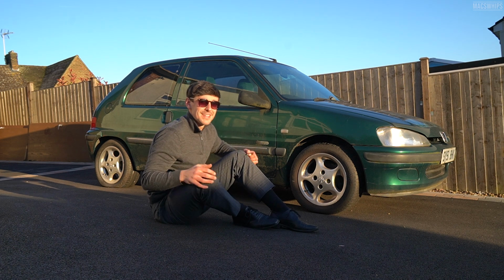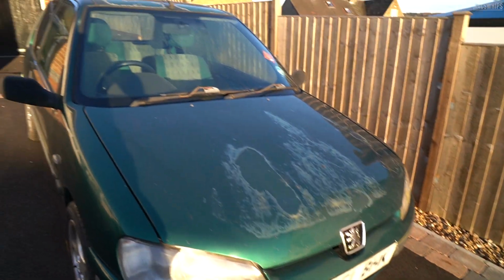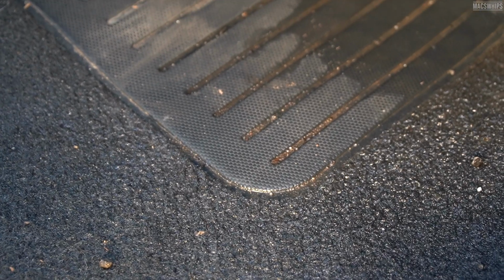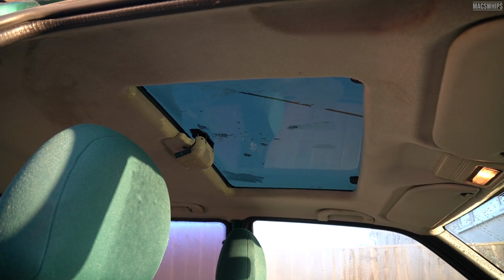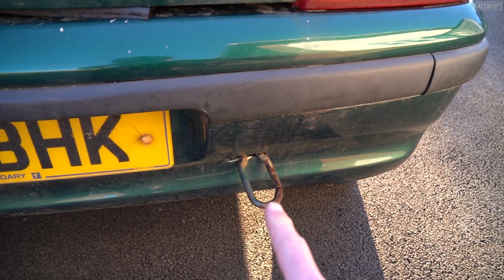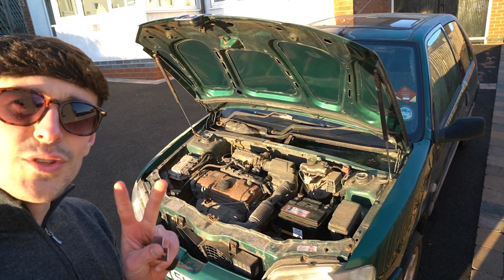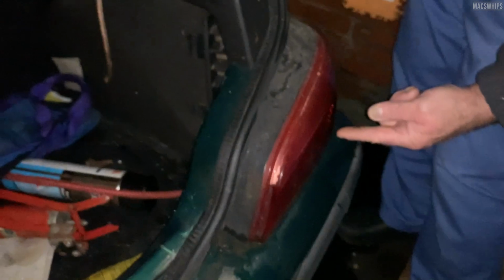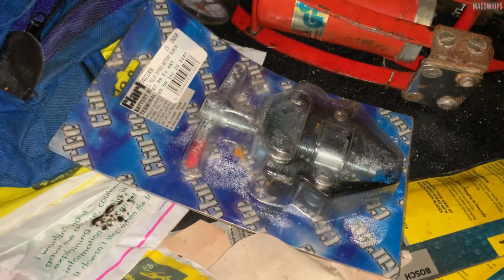THE FIRST DRIVE IN 8 YEARS | PEUGEOT 106 | Part 2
Welcome to Part 2 of Project Timmy. The restoration of my first ever car a Peugeot 106 Independence 1.1. This was the first and rather bumpy drive (I think the rear axle is seized after a bit of research).

As I said previously, i've let the lad down. I first got him when I was 17 and at 21 I decided to say goodbye and get a Golf, then an A3, then an S5 and about 6 bangers since then. And to be clear, saying goodbye meant abandoning him on my parents drive for 8 years.

I've got some big 106 plans and I am absolutely buzzing with where this is going to go.

MY GEAR:
🎥 Sony A6600
🔍 Sony 16-70mm F.4 Carl Zeiss Lens
🦅 DJI Phantom 4 Pro v2
💡 Aputure 120d Mark ii
🔦 Aputure Light Dome Mark ii

WHO AM I:
I'm Josh, I make videos on this channel solely about cars and I am currently editing a back log of reviews, tours and footage I've filmed over the past 6 years!

I also have a personal channel which I upload on weekly.

GET IN TOUCH:
If you’d like to talk, I’d love to hear from you. I'll try my best to respond quickly!